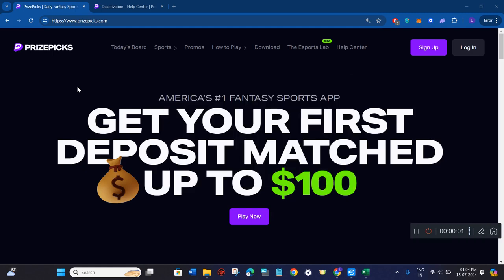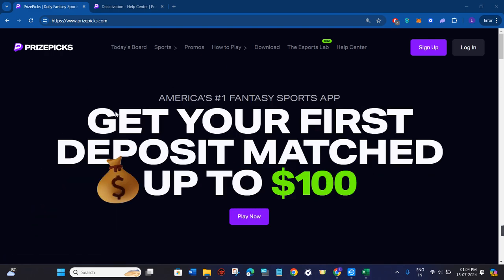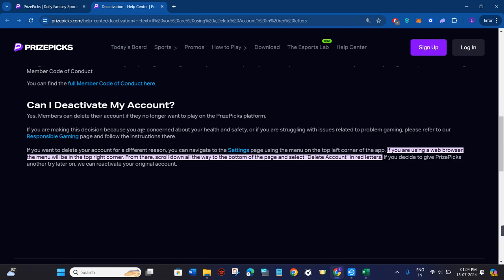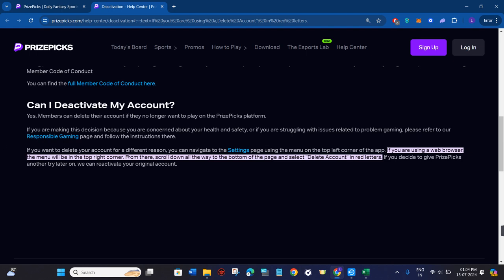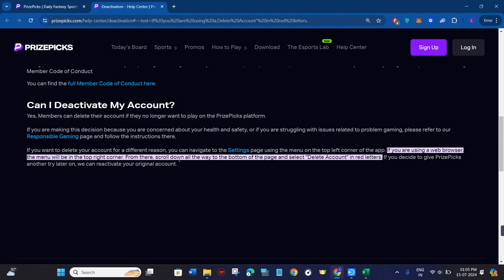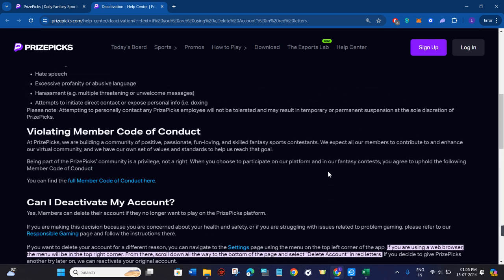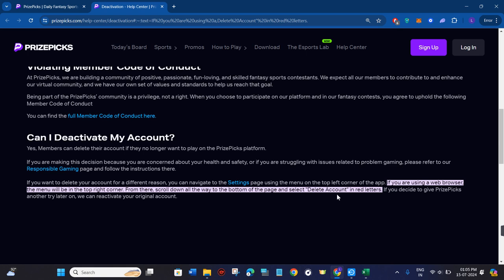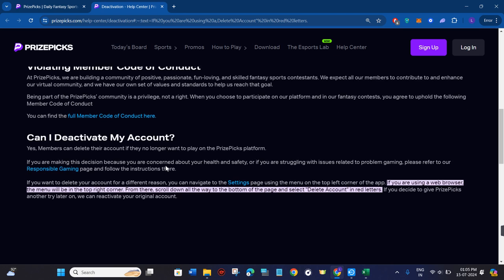How To Delete PrizePicks Account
Welcome to Kwik Tuts! In this tutorial video, I will show you How To Delete PrizePicks Account